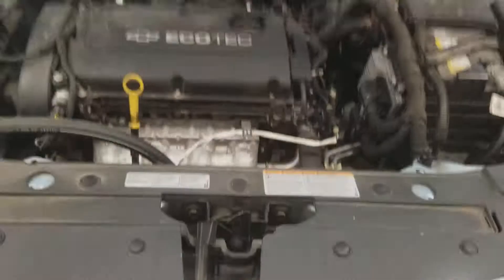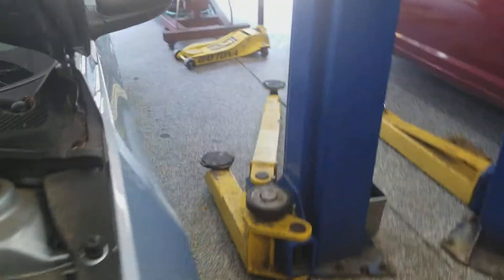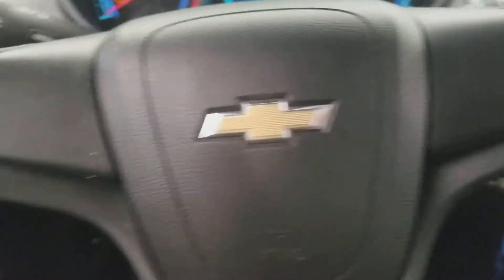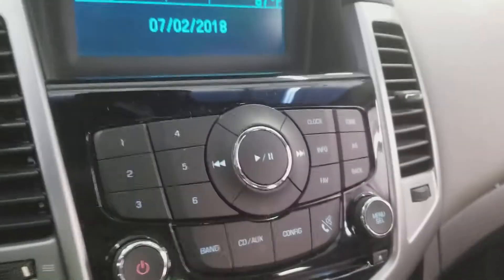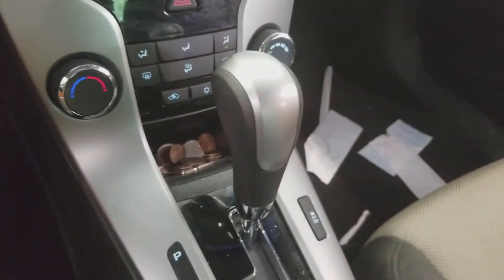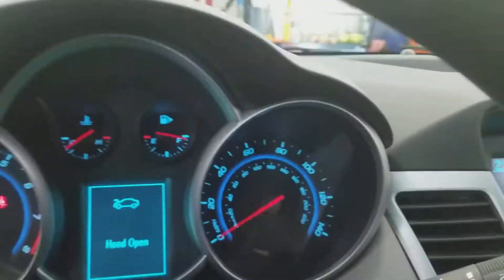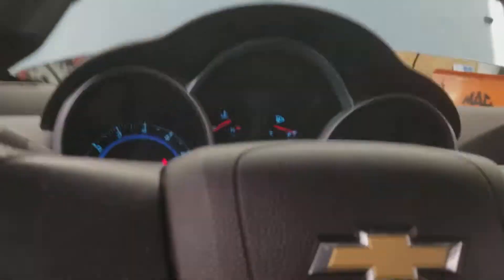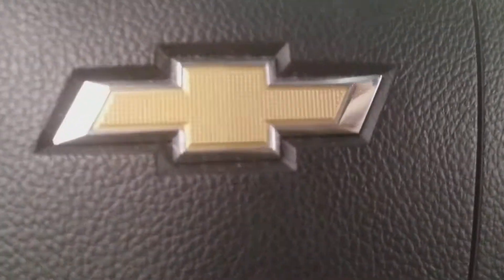Gage Car Reviews Episode 456: 2012 Chevrolet Cruze LS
5 stars great car must recommended for family or friends